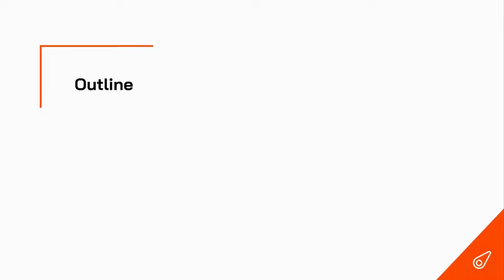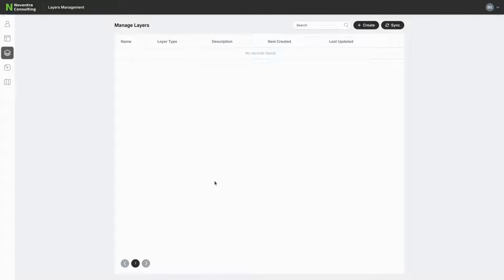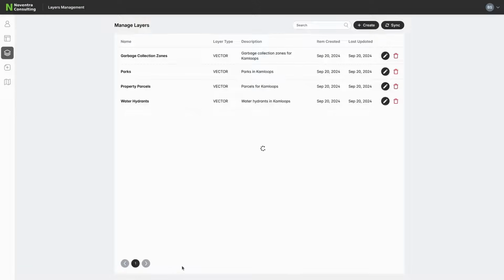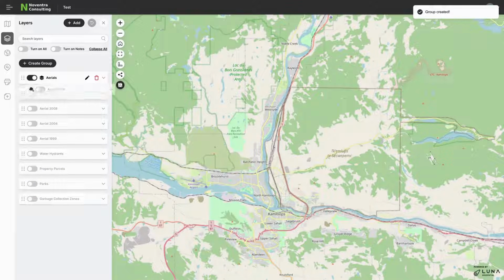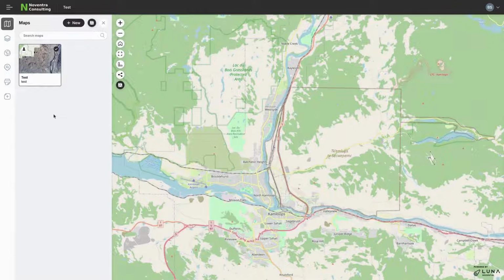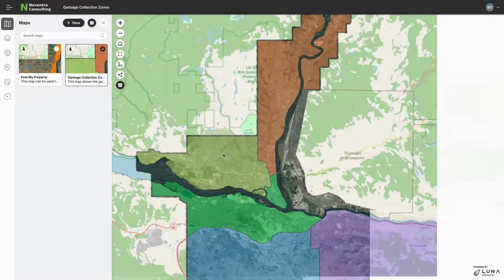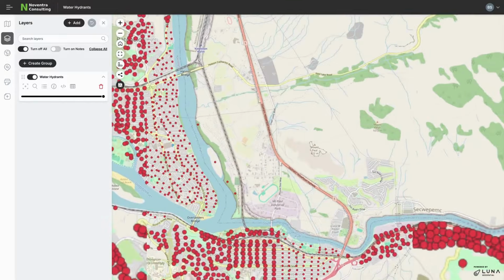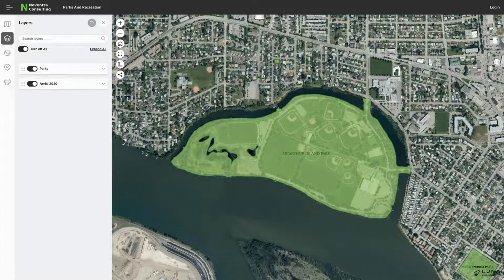Putting Maps on the Web with LunaMap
This webinar introduces participants to some of the basic features of LunaMap, an enterprise webGIS platform for PostGIS and Geoserver. During this webinar, we will do the following:

- Configure LunaMap with custom branding.
- Publish vector layers from PostGIS.
- Publish raster layers from Geoserver.
- Create private and public workspaces in LunaMap.
- Create Public and Private Maps.
- View maps publicly and within private workspaces.

If you want to learn more about LunaMap, please head over